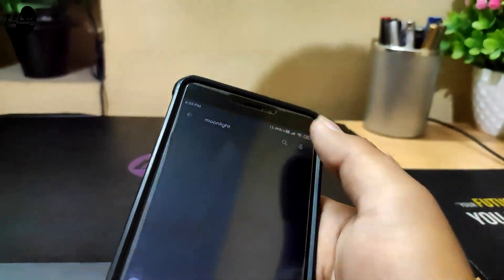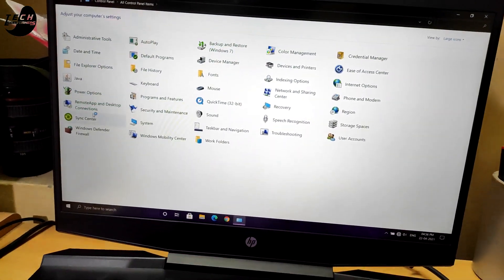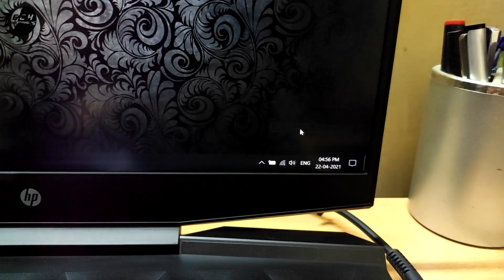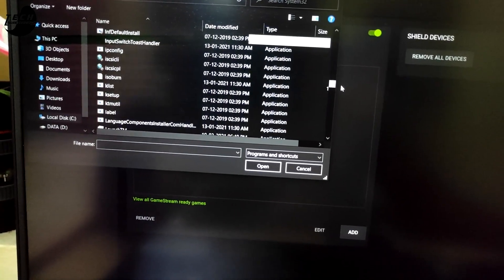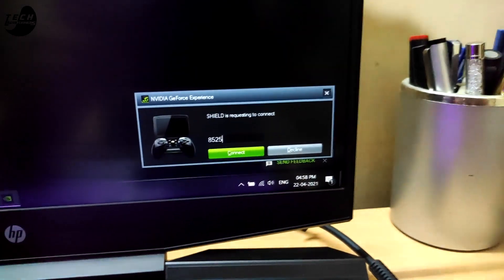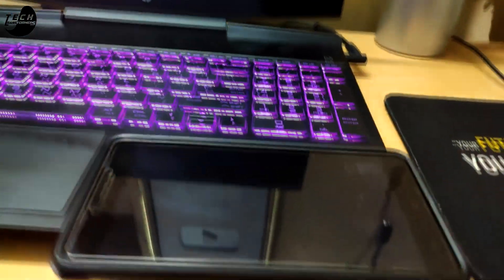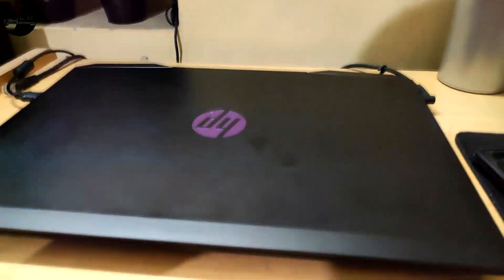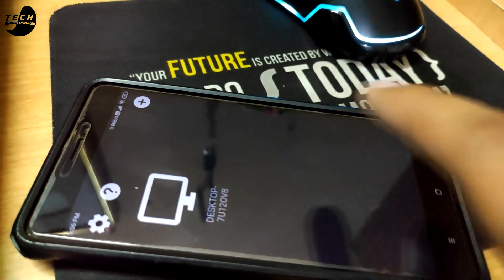How to Play Forza Horizon 4 and GTA 5 on Mobile Phone - Android or iOS | Tutorial Video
This is a Tutorial Video on How to play Forza Horizon 4 and GTA 5 on any Mobile Device - Android or iOS. I hope you'll like it :)

MY GEARS :
(Both Amazon and Flipkart Links are Given :)

IF YOU HAVE ANY ISSUE RELATED THIS VIDEO, MENTION IT IN THE COMMENTS SECTION BELOW... I WILL DO MY BEST TO RESOLVE YOUR ISSUE :)